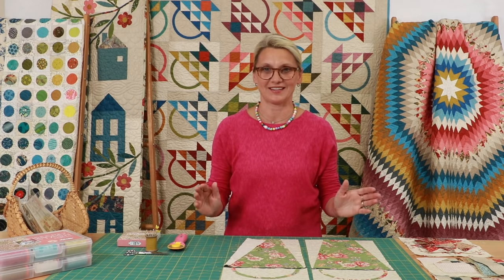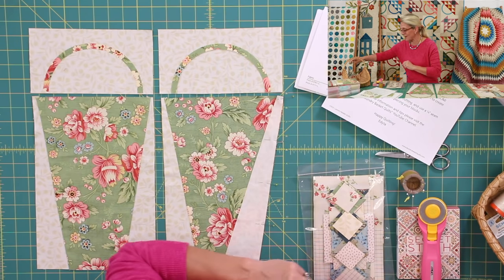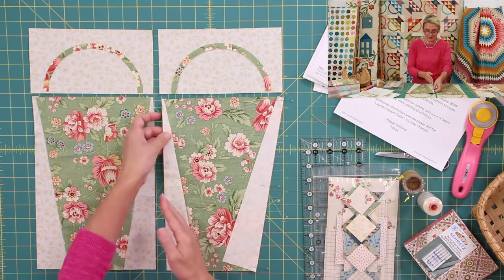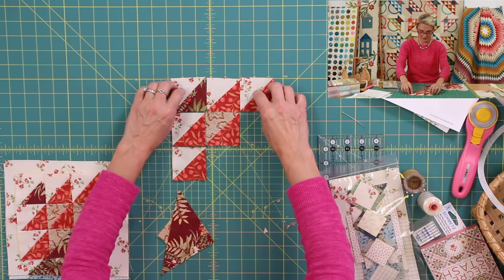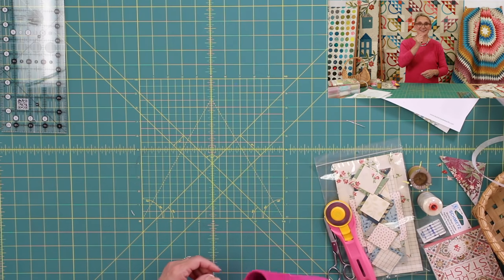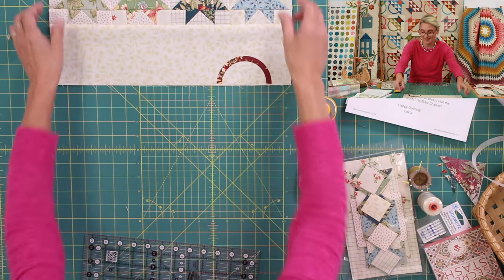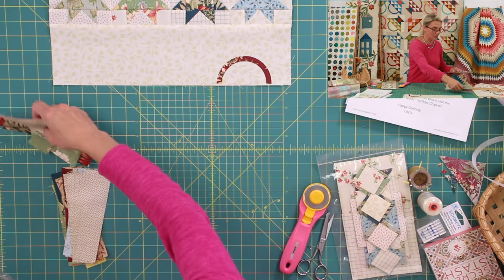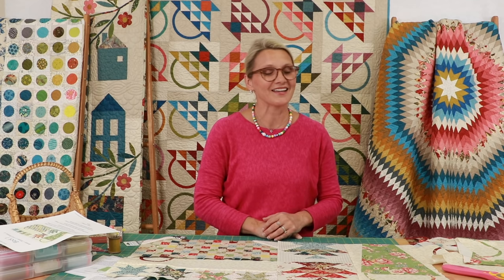Quilting Window - Anna's Baskets Block 1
Every month for the next 7 months we will be working on blocks from our 2021 BOM "Anna's Baskets". We'll start with Block 1 and let the fun begin!

Edyta